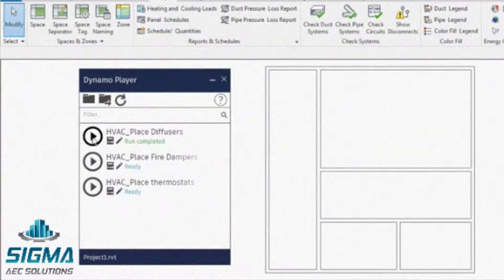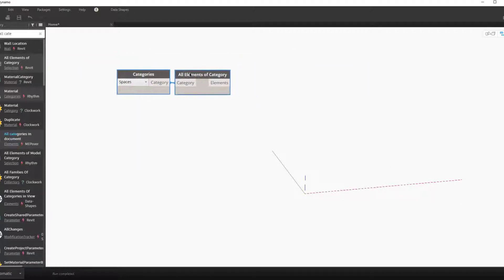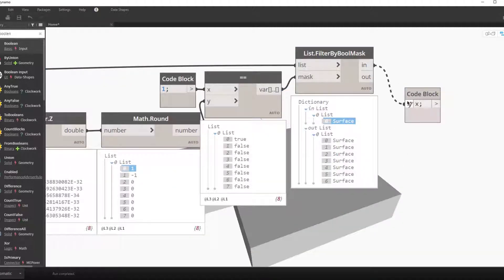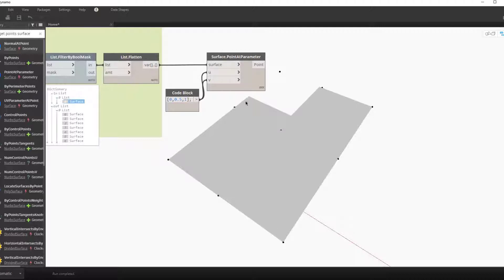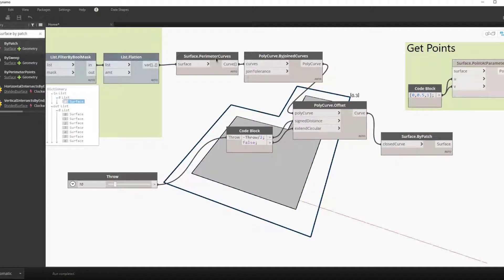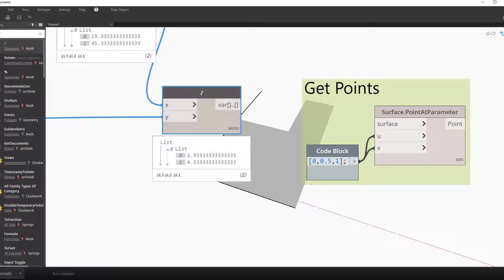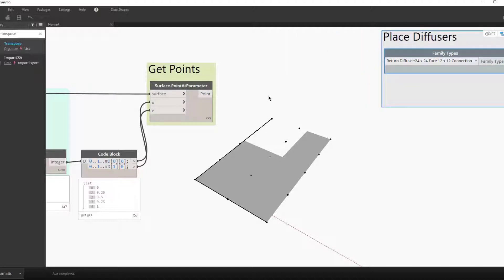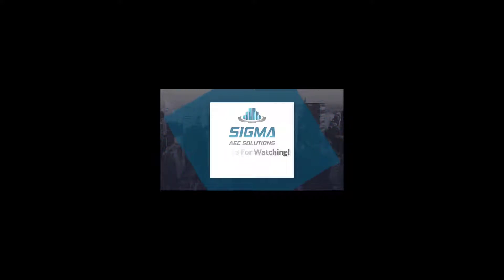Place Grid Of Diffusers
Why click and drag all day when you can build algorithms to automate task that follow patterners?  Look at almost any ceiling and finding these patterns with lights, fire devices and HVAC diffusers.  A lot of time can be saved, and data entry can be removed by using computational design tool to aid in the design process. This exercise will look at placing diffusers in a grid pattern for a Revit space using Dynamo.